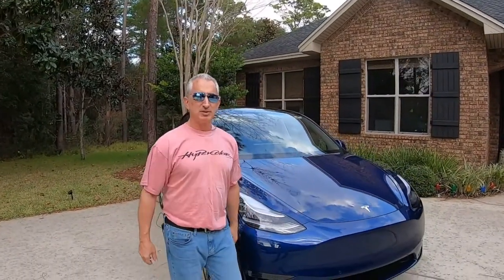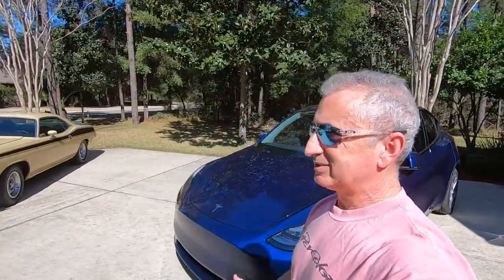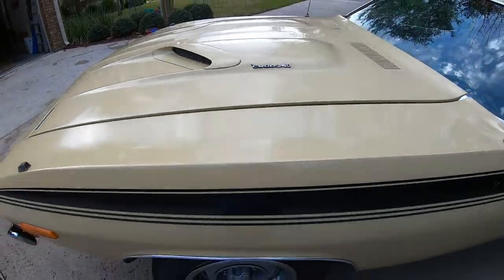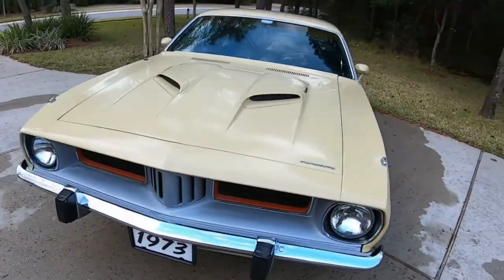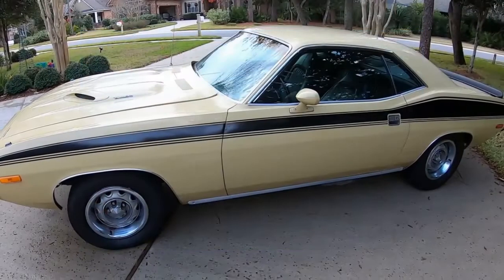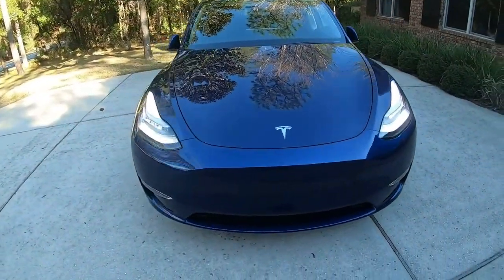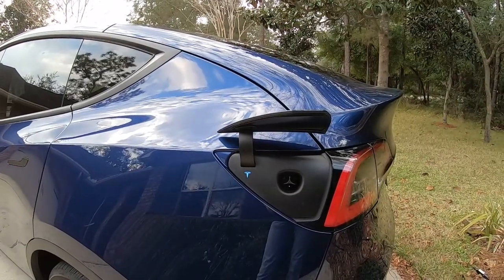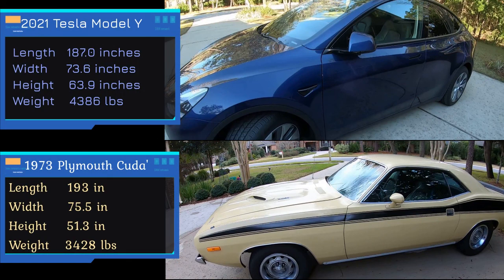Tesla Model Y vs Plymouth Cuda (Part 1)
Here is a fun look at some of the differences between the 2021 Tesla Model Y and the 1973 Plymouth Cuda.  HIg Tech EV vs Classic Muscle Car. PArt 1 of a 3 part series that will take a look at the exterior, interior and driving these two vehicles.